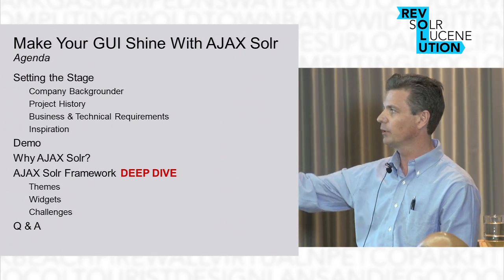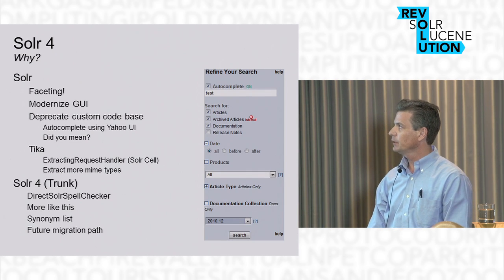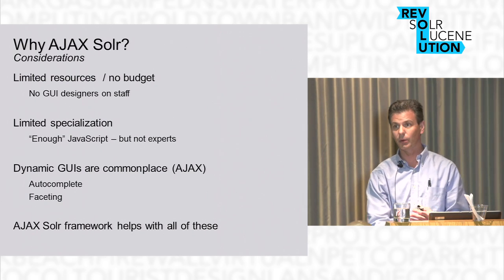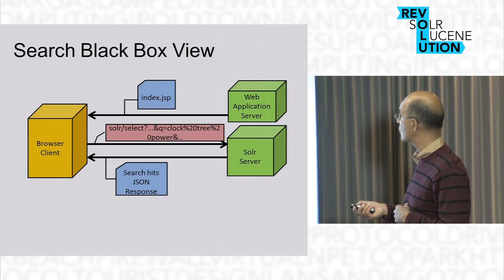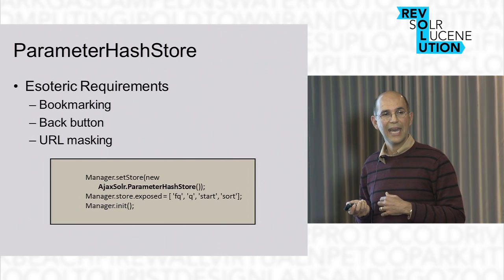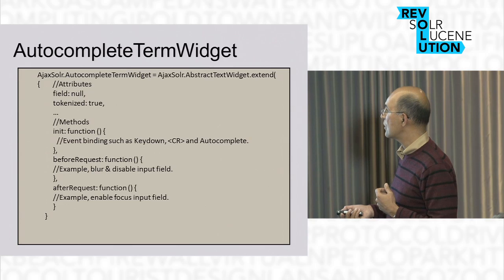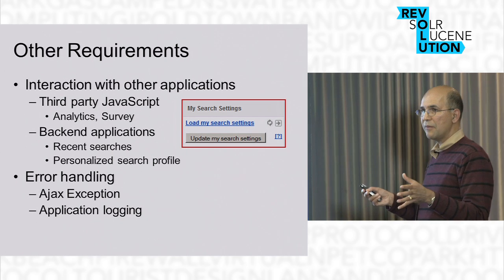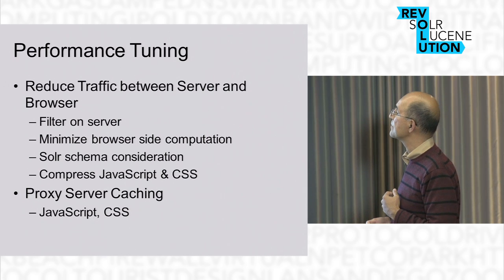Make your GUI Shine with AJAX-Solr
Presented by Troy Thomas, Senior Manager, Internet Enabled Services, Synopsys & Koorosh Vakhshoori, Software Architect,Synopsys

With AJAX-Solr, you can implement widgets like faceting, auto-complete, spellchecker and pagination quickly and elegantly. AJAX-Solr is a JavaScript library that uses the Solr REST-like API to display search results in an interactive user interface. Come learn why we chose AJAX-Solr and Solr 4 for the SolvNet search project. Get an overview of the AJAX-Solr framework (Manager, Parameters, Widgets and Theming). Get a deeper understanding of the technical concepts using real-world examples. Best practices and lessons learned will also be presented.